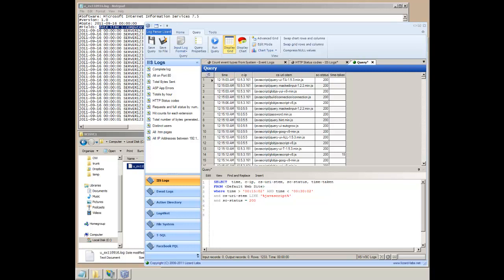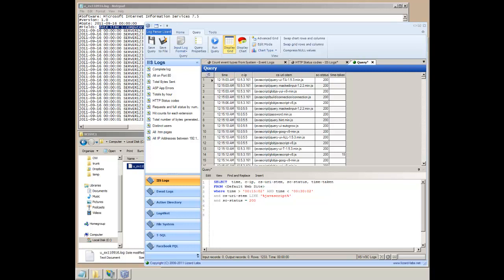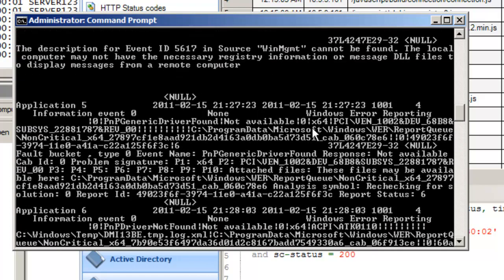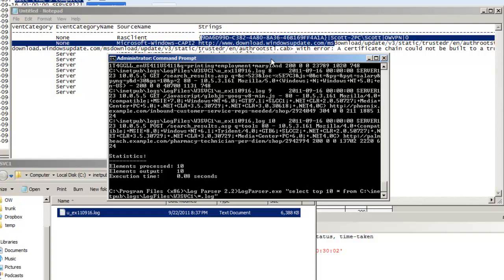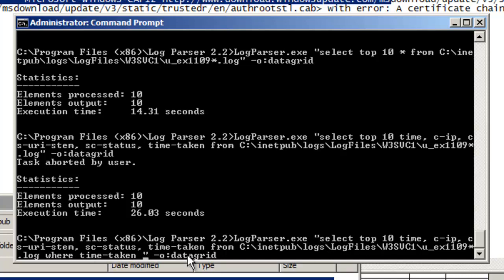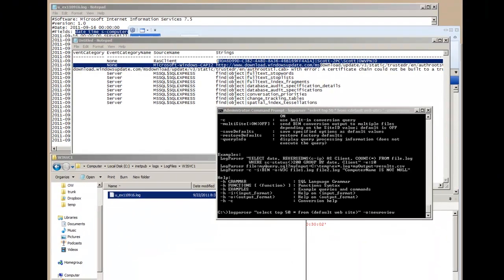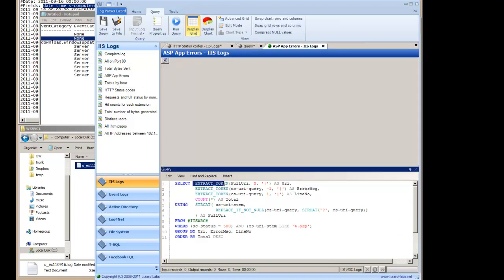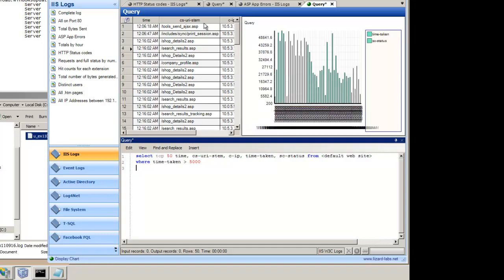Introduction to Log Parser Week 39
Log Parser is a powerful tool that every web administrator should become familiar with.  This week's video introduces us to Log Parser, from a web administrator's perspective.